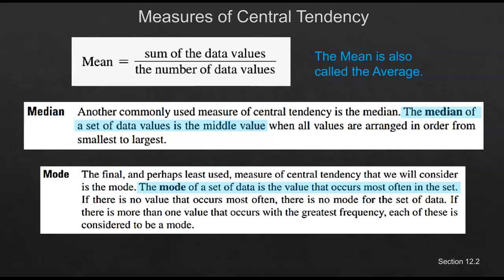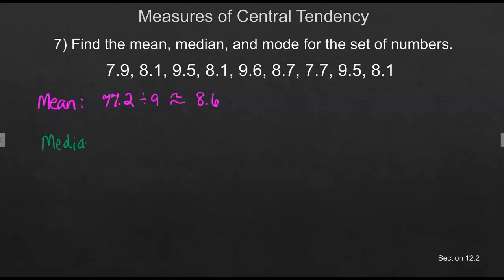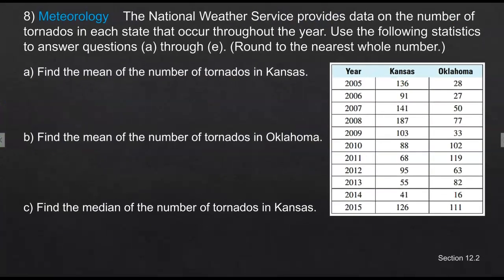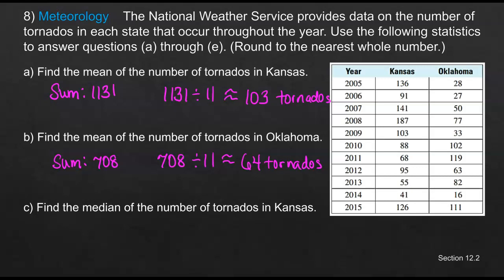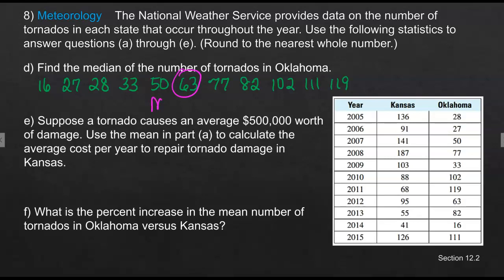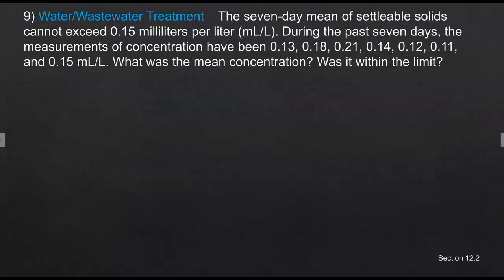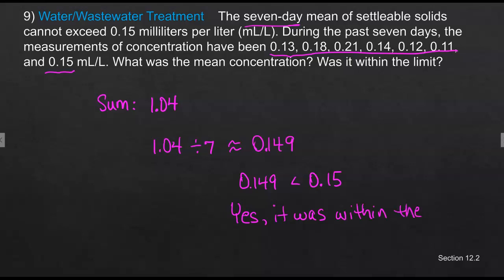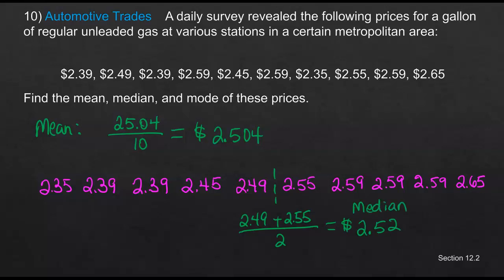12.2: Mean, Median, and Mode #3